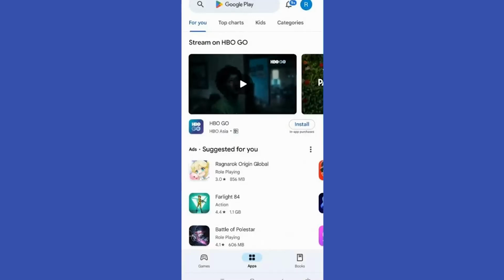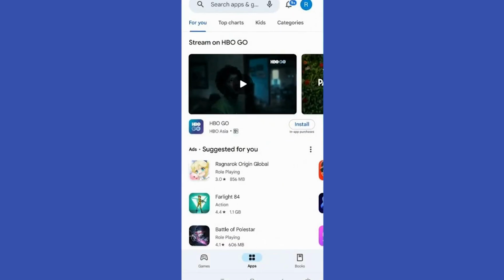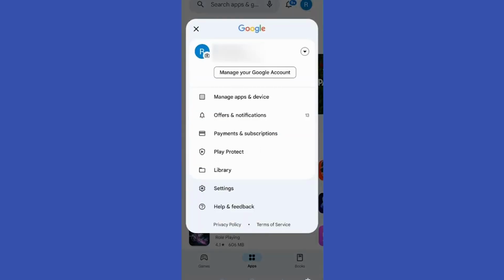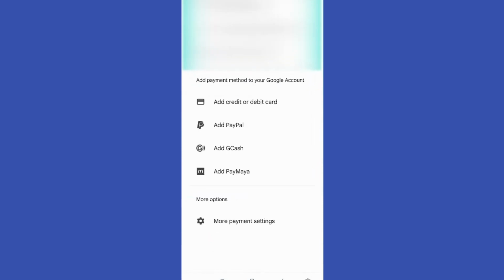How To Add PayPal Account To Google Pay - Easy Method 💥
In this video I will show you How To Add PayPal Account To Google Pay - Easy Method 💥. This method is very simple and clearly described in the video, follow all the steps and solve your problem successfully!